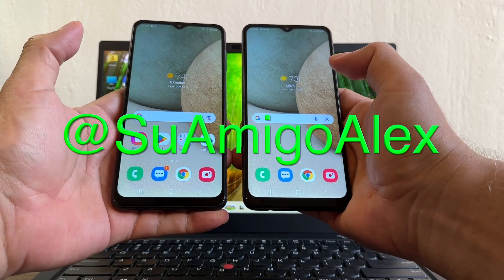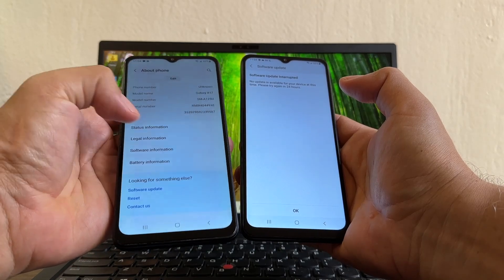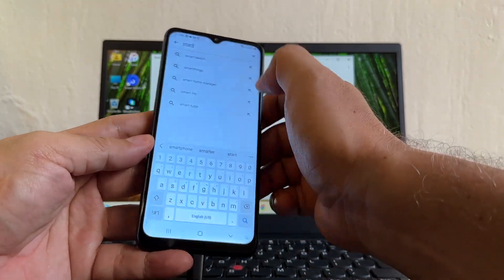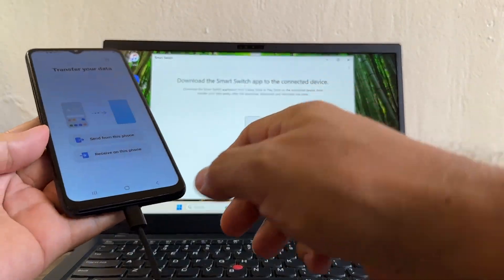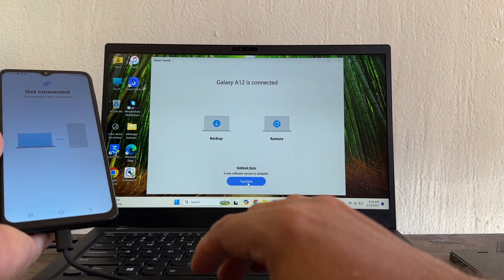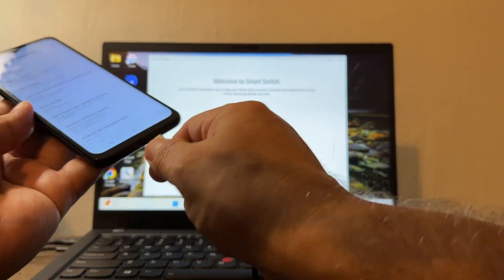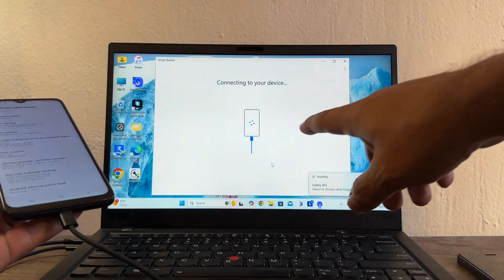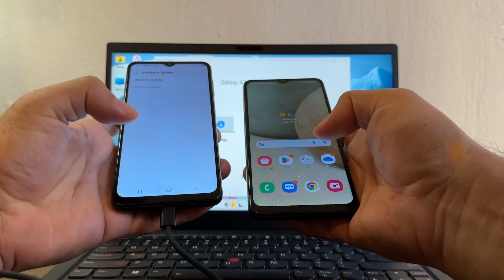How to Update Android Version 🔥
In this video I will show you a step by step tutorial to update your Android phone to the latest Android version available for your device. We will use Smart Switch from Samsung.